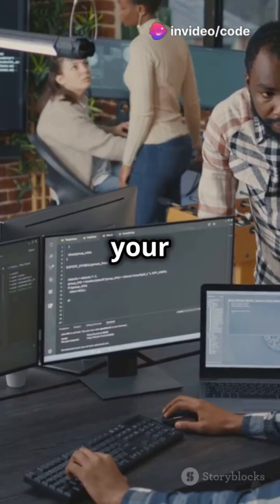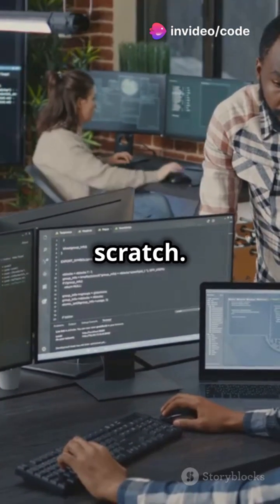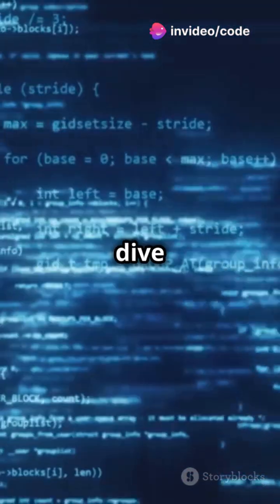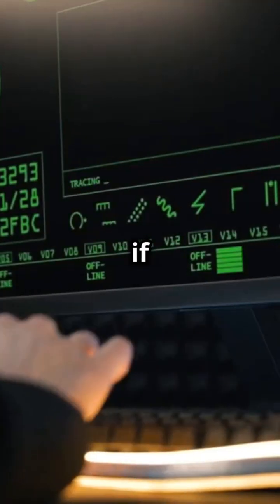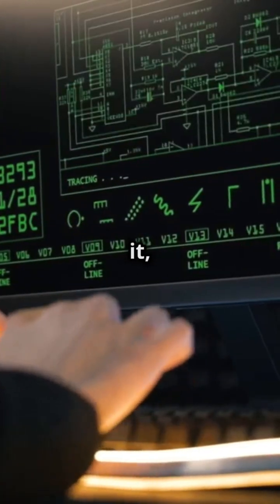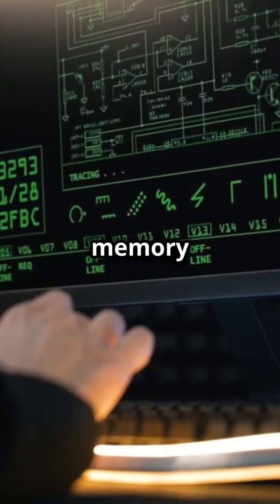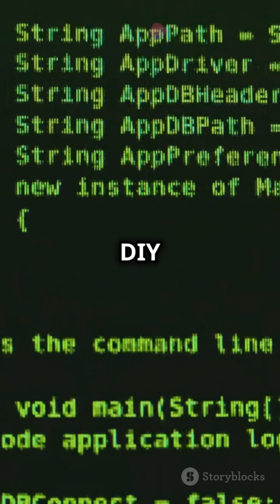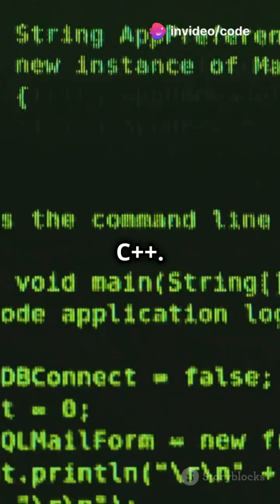Build a Custom Memory Allocator for Efficient Resource Management! 💻 | Coding Challenge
In today’s coding challenge, we’ll create a custom memory allocator to manage dynamic memory allocation and deallocation. Memory management is a core concept in systems programming and low-level development. By building your own allocator, you’ll learn how to handle memory requests, minimize fragmentation, and optimize system resources—key skills for developing high-performance applications.

💡 Why This Challenge Matters:
Master Memory Management: Understand how memory allocation and deallocation work at a low level, mimicking functions like malloc and free.
Improve Resource Optimization: Learn how to efficiently allocate and free memory, reducing fragmentation and improving system performance.
Real-World Application: Memory allocators are critical in operating systems, embedded systems, and performance-critical applications.
Develop Low-Level Programming Skills: Get hands-on experience in low-level system design and memory handling, crucial for backend and systems programming.
📝 How to Approach the Challenge:
Understand Memory Allocation Basics: Learn how dynamic memory allocation works, including how memory is requested and released.
Build a Simple Memory Allocator: Implement a custom allocator that manages a fixed block of memory and efficiently allocates and deallocates memory for different tasks.
Handle Memory Fragmentation: Write logic to manage memory fragmentation, ensuring that memory is used optimally and that gaps between allocated blocks are minimized.
Test Your Allocator: Test your memory allocator with multiple memory requests and deallocations to ensure it functions efficiently without fragmentation or memory leaks.
Optimize for Performance: Consider strategies like first-fit or best-fit allocation to optimize memory use and performance.
Share Your Solution: Post your code and results in the comments or on social media using the hashtag MemoryAllocatorChallenge. Engage with other developers to share ideas and improvements!
🔥 Benefits of Completing This Challenge:
Strengthen Low-Level Programming Skills: Gain hands-on experience with memory management and resource allocation, essential for system programming.
Learn About System Performance: Understand how memory management can impact performance in high-demand systems and optimize your solutions accordingly.
Real-World Relevance: Custom memory allocators are used in performance-critical applications like game development, operating systems, and embedded systems.
Prepare for Interviews: Memory management and custom allocators are common topics in technical interviews for system and backend engineering roles.
🌟 Tips for Building a Custom Memory Allocator:
Keep It Simple: Start with a basic allocator and gradually add features like fragmentation handling and performance optimizations.
Handle Edge Cases: Make sure your allocator works efficiently for different memory sizes and requests, and prevents issues like memory leaks.
Test for Performance: Test your allocator with different workloads to see how it performs under varying memory demands.
Stay Creative: Experiment with different allocation strategies, such as first-fit, best-fit, or buddy allocation, to see which works best for your system.
Whether you’re new to memory management or a seasoned software engineer, this challenge is for you! Practice building a custom memory allocator and develop crucial low-level programming skills that will enhance your system design knowledge.